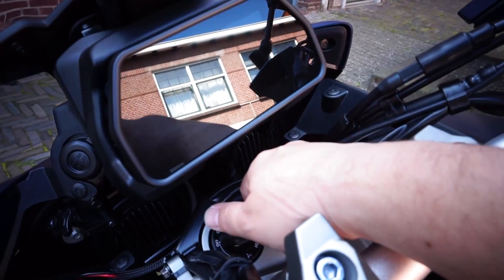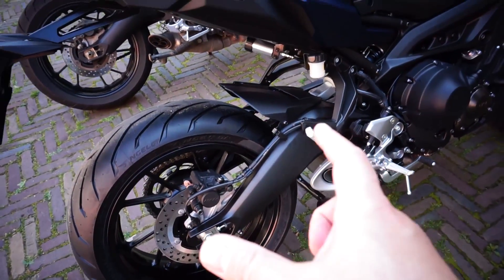Differences between the Tracer '15 and Tracer GT '18 | Tracer GT #2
Join me in checking out the major and minor differences between the first Tracer version, back in 2015, compared with the latest and greatest 2018 GT version. Is it worth trading one for the other?